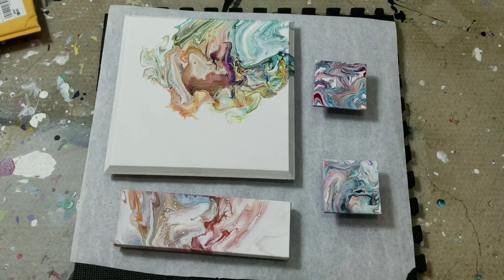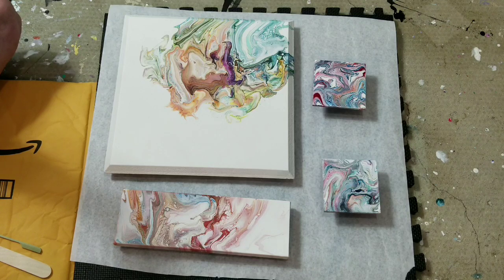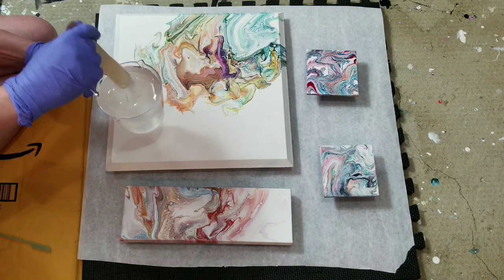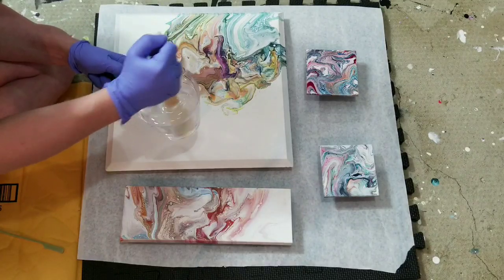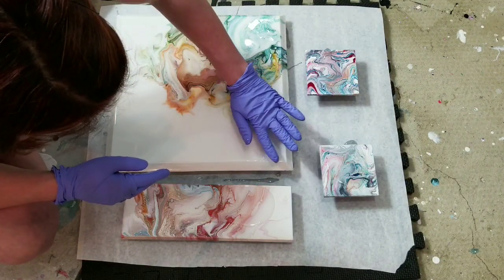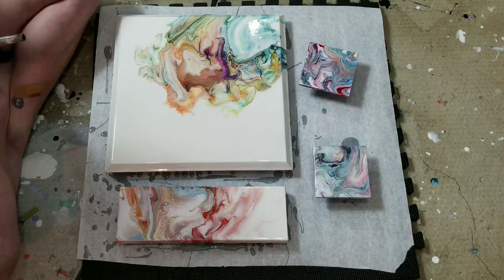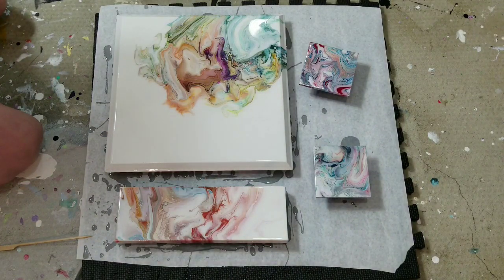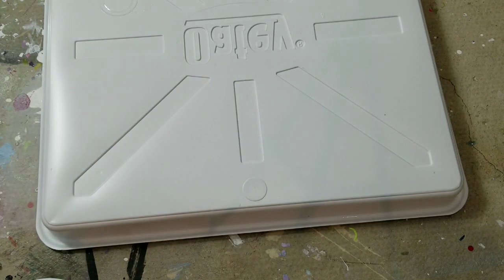(569) How to use art resin